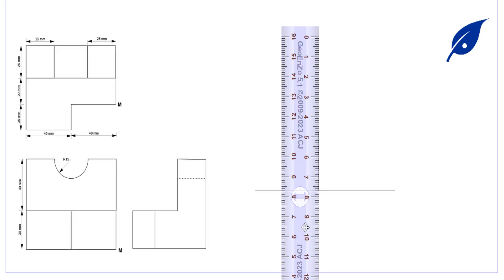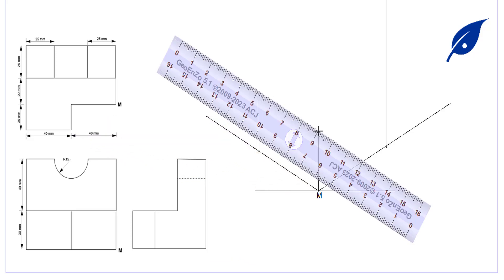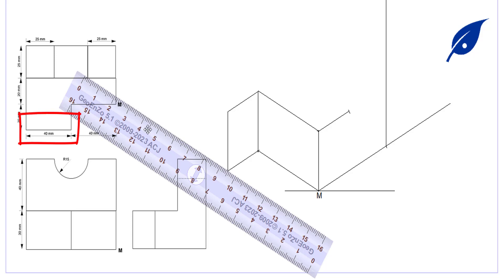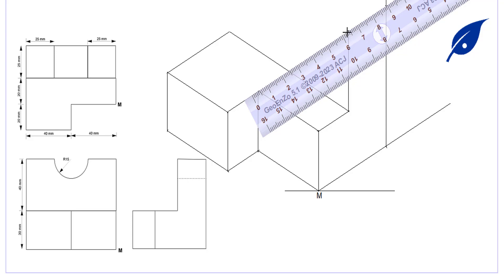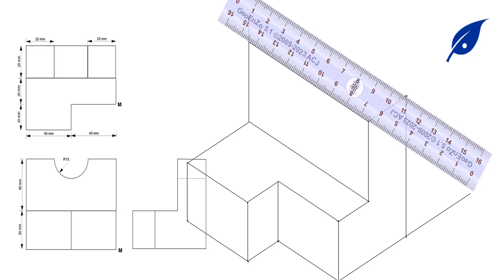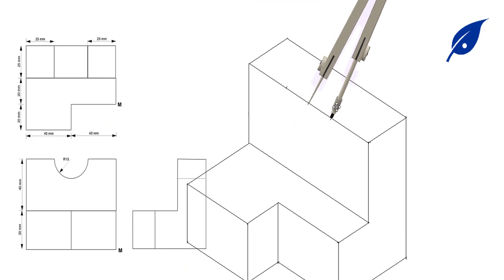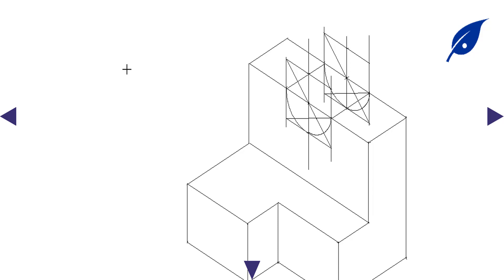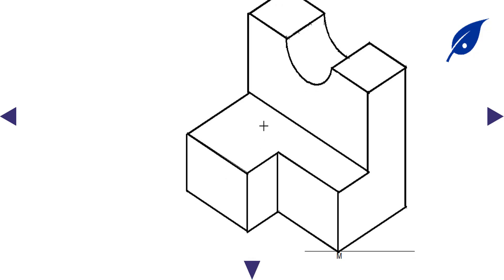Draw The Isometric Projection Of An Object In Orthographic Views || Engineering Drawing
The construction of a given object in orthographic view into isometric projection with the base M. The object is drawn into isometric view in line with the given dimensions.